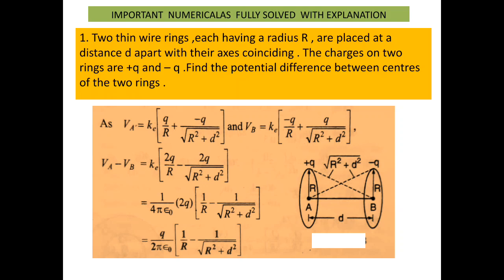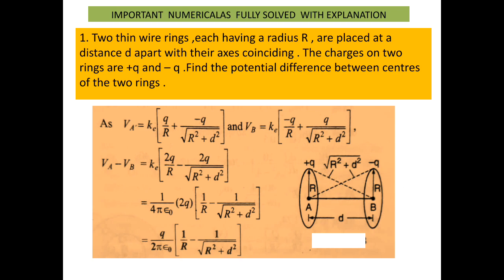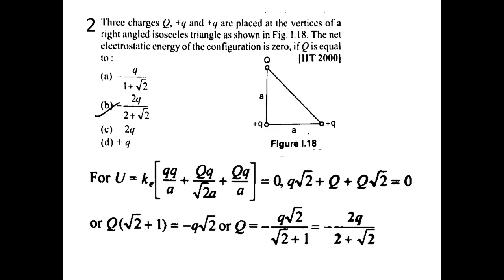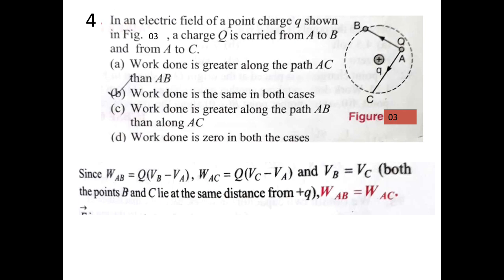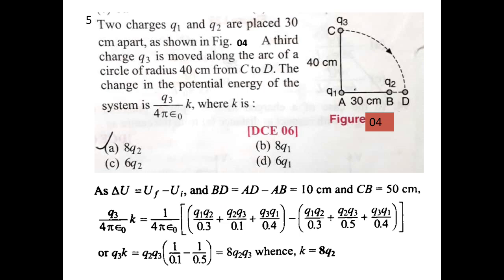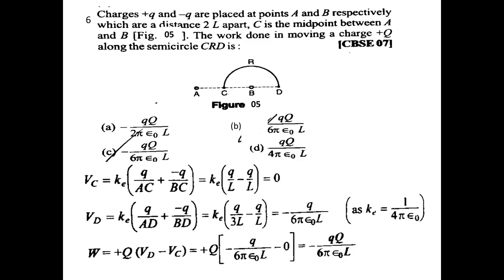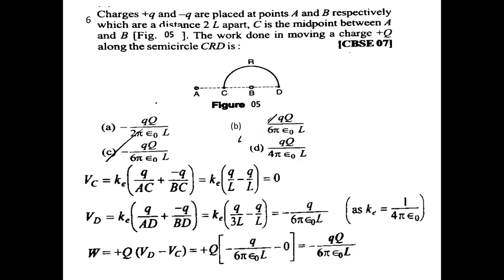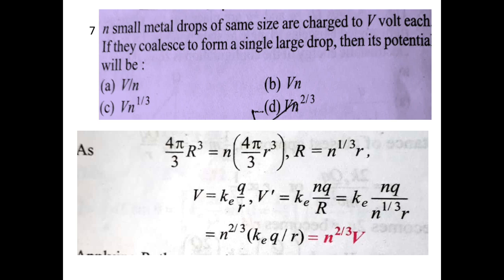Important Numericals on Ch-Electric Potential / Class XII Physics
How to solve Numericals using application method , dicussed on concept of theory in numericals.